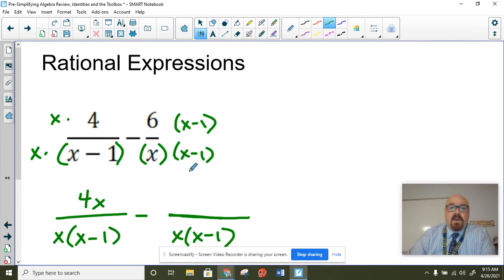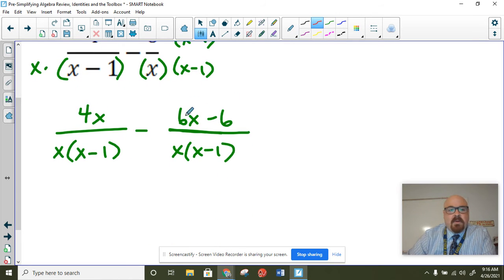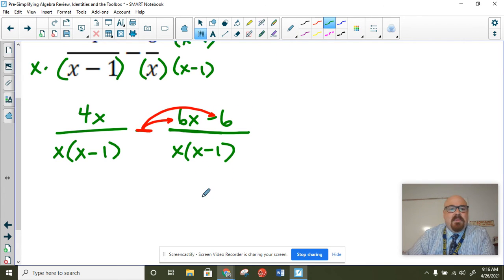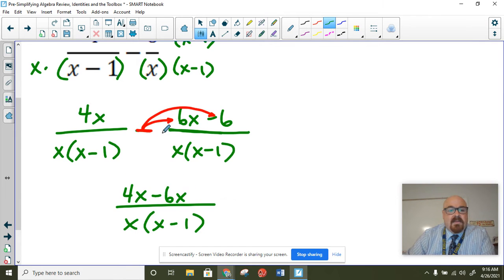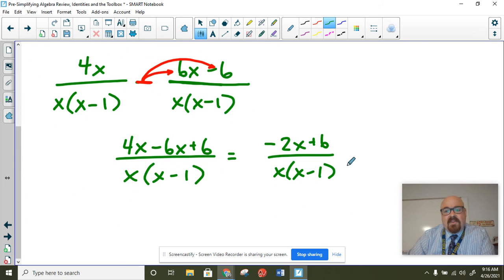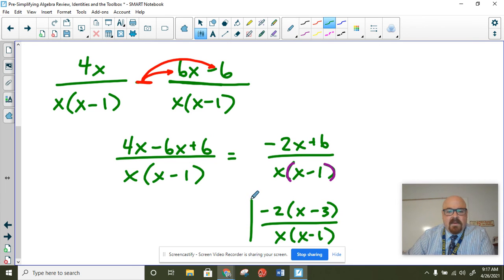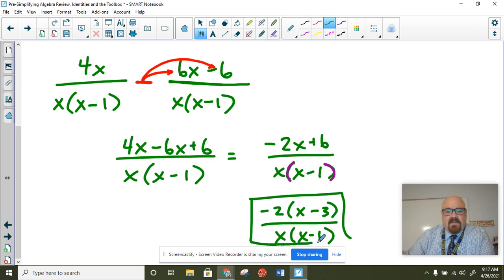A Quick Note on Combining Rational Expressions